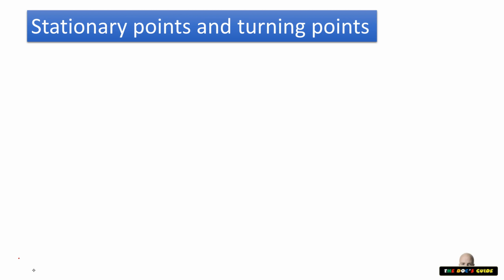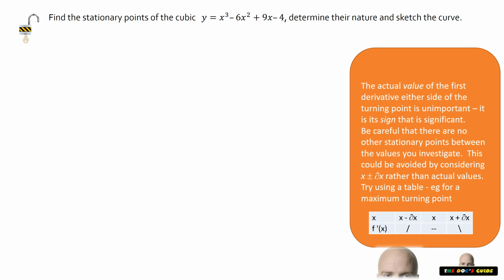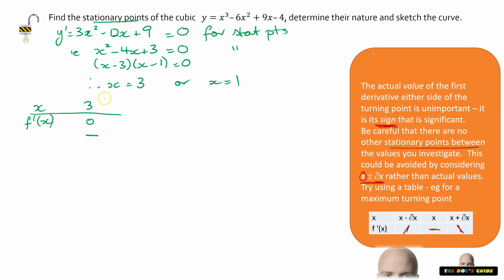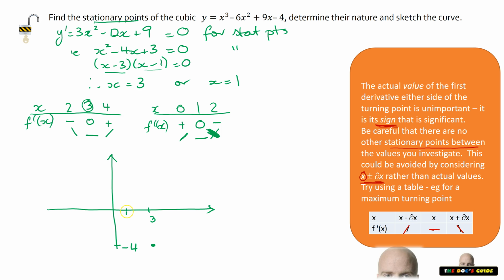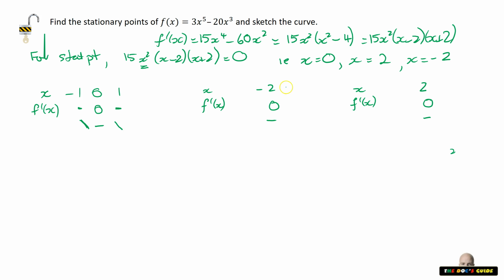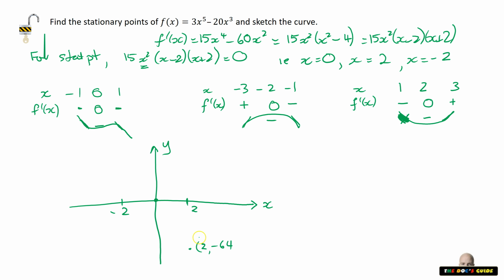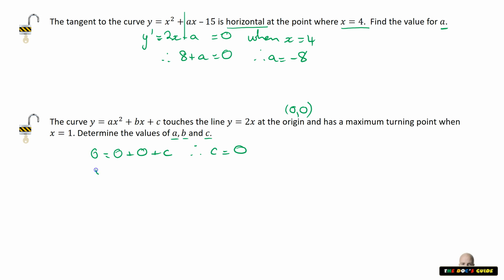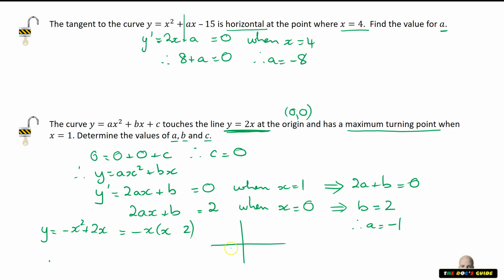Stationary points and turning points